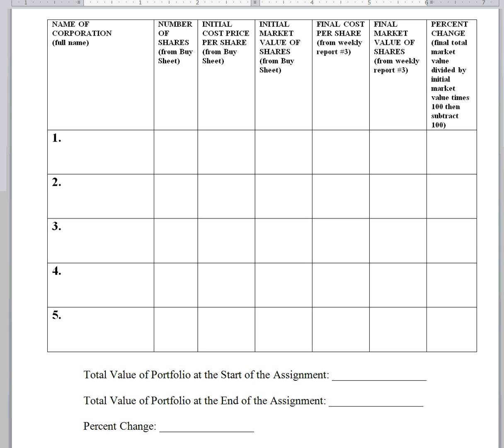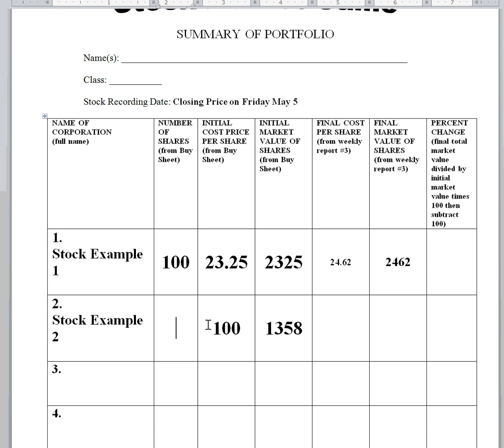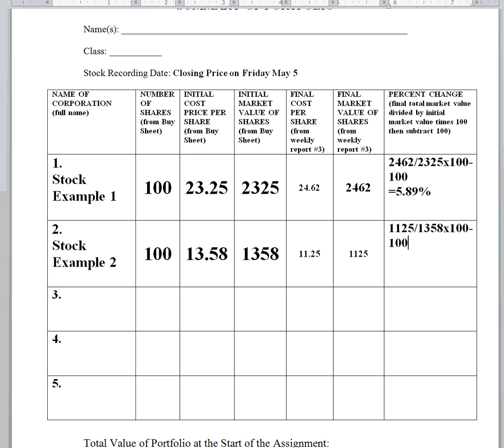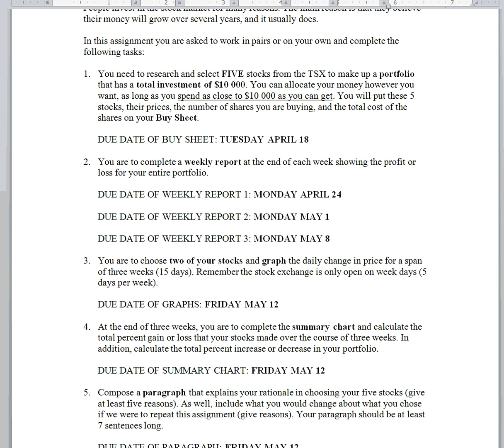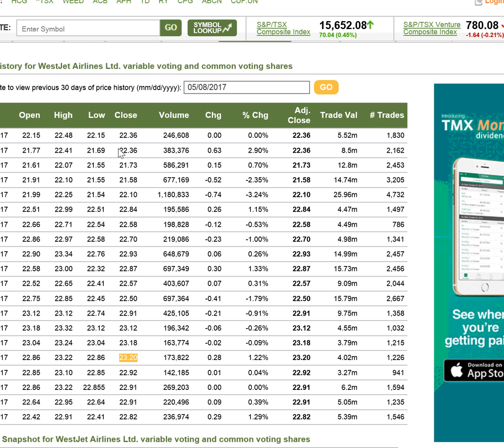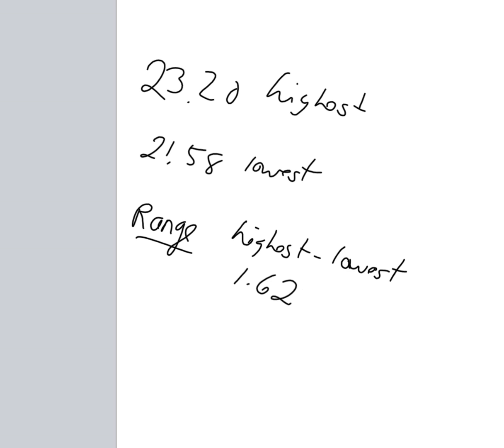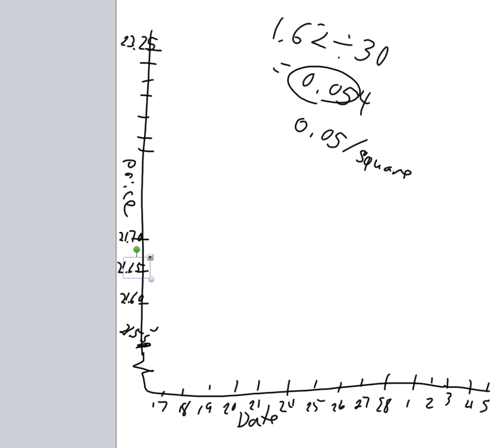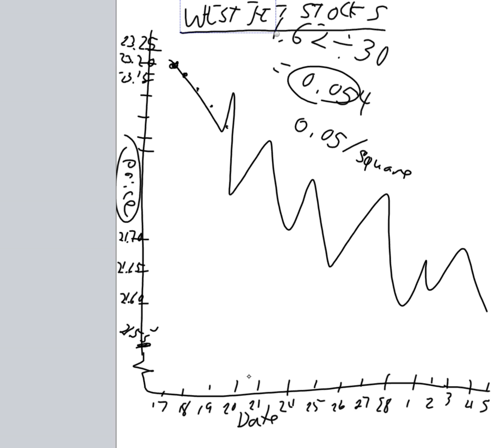Stock Market Assignment how to finish